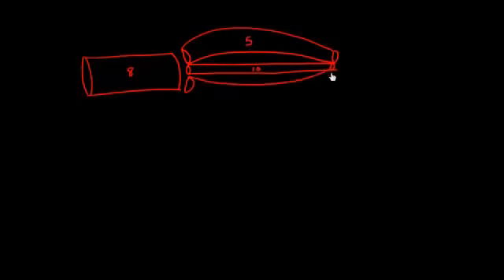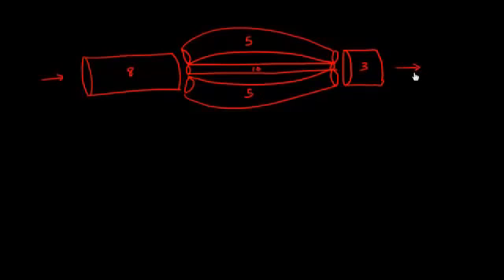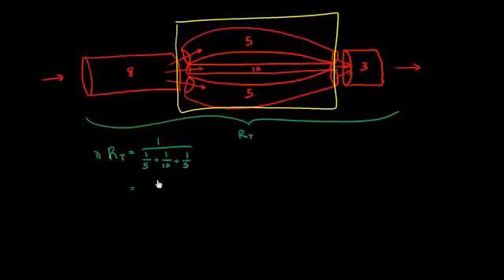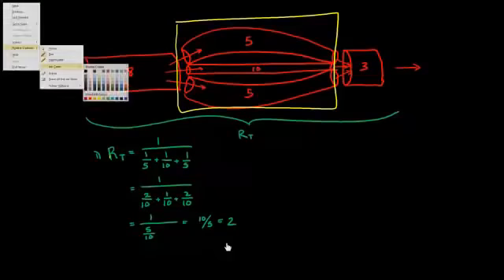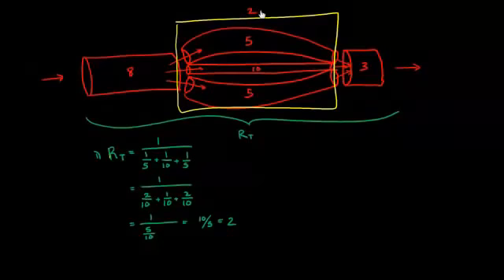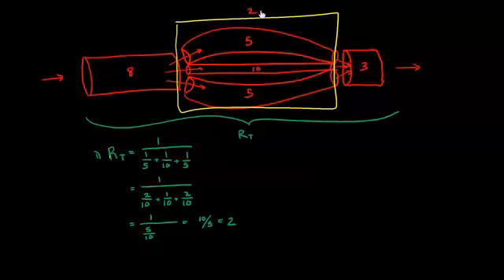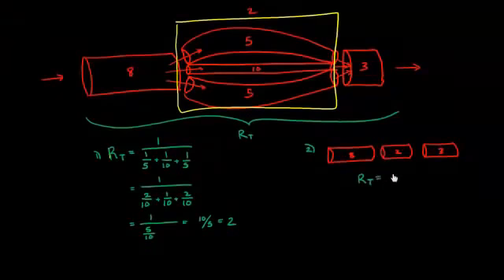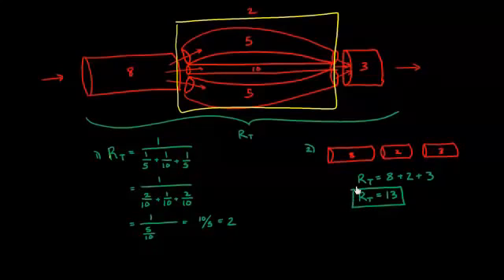Adding resistance across blood vessels problem